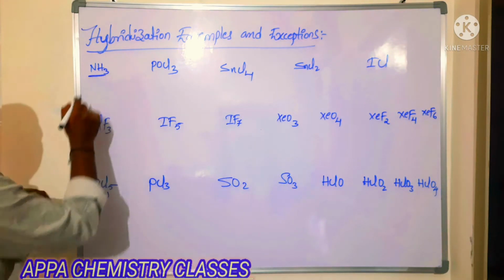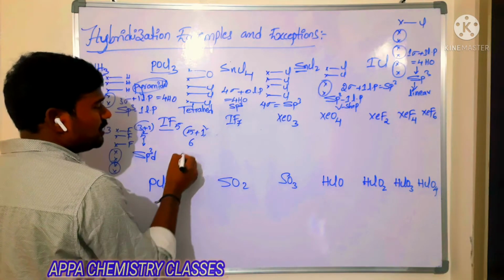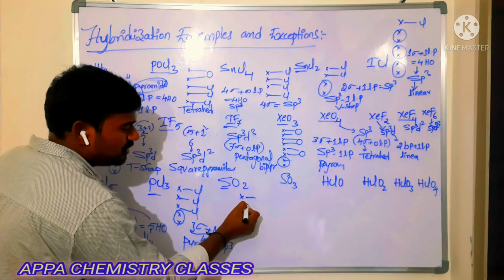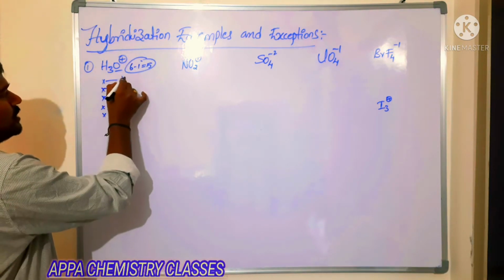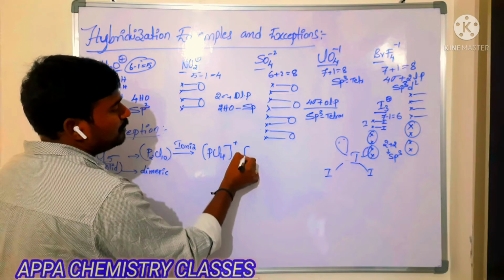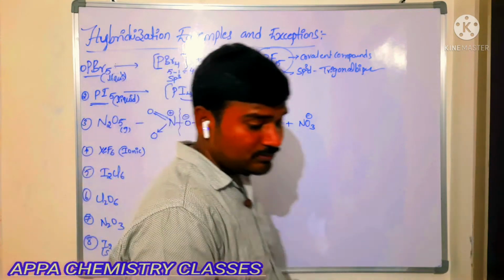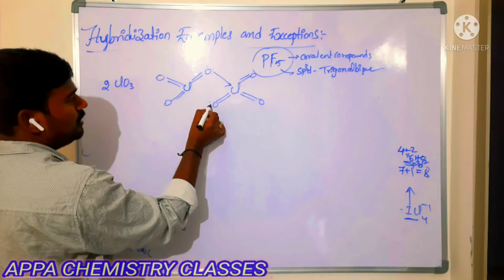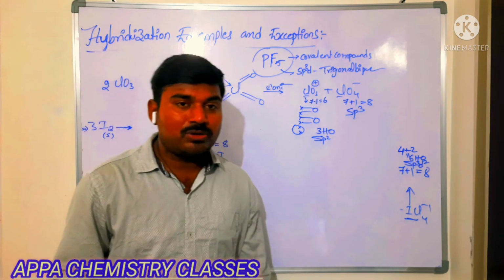Hybridization | Examples | Exceptions in Hybridization for IIT-JEE, NEET and Board exam part2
Hybridization  Examples, Tips and tricks and Exceptions in Hybridization
In this video mainly contains different models of examples for Hybridization and Exceptions in hybridization
1. More number of examples  deferent model
2. Hybridization of ionic molecules
3. Exceptions in hybridization all examples
4. Hybridization in solid state and in ionic form
5. Home work questions for practice also I mentioned